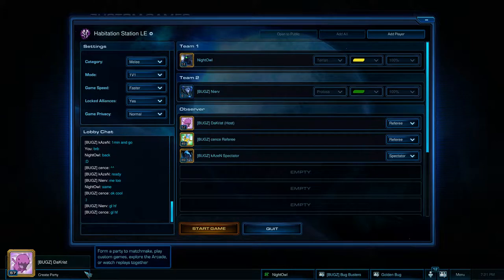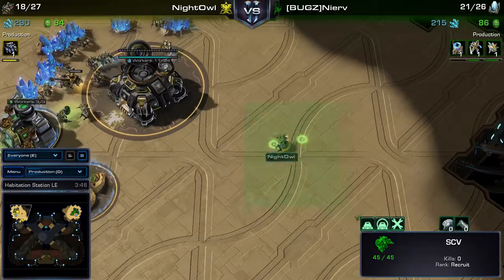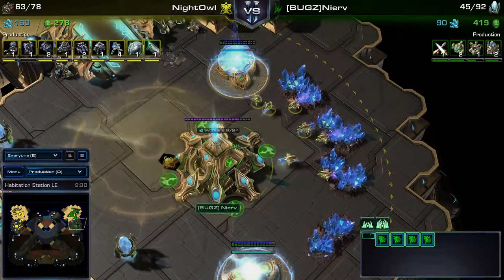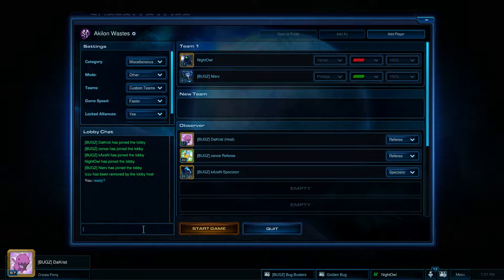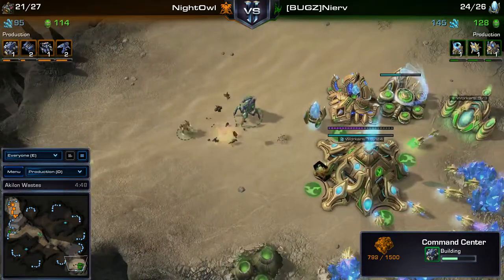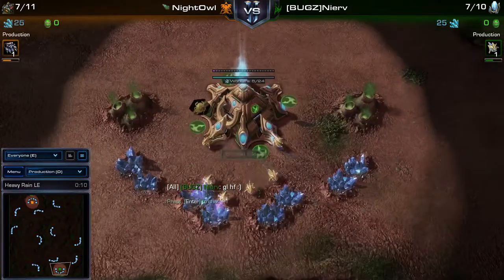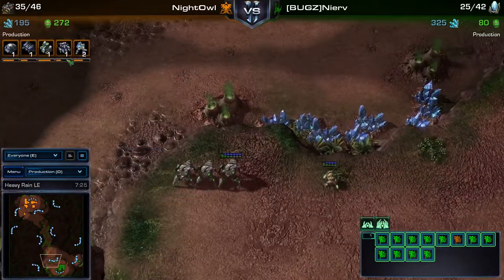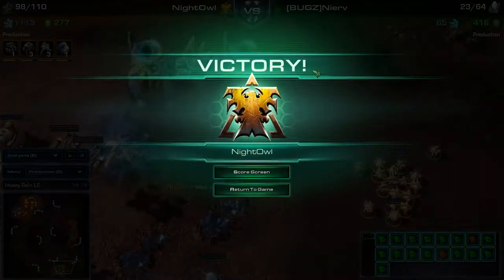GB3, r11, Philip vs James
Golden Bug 3